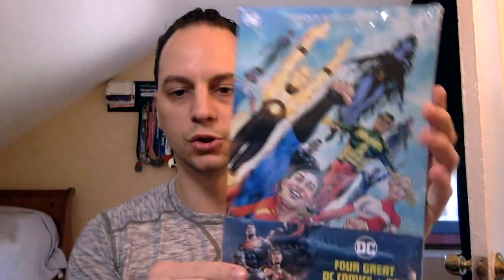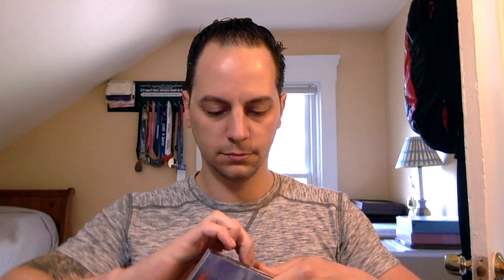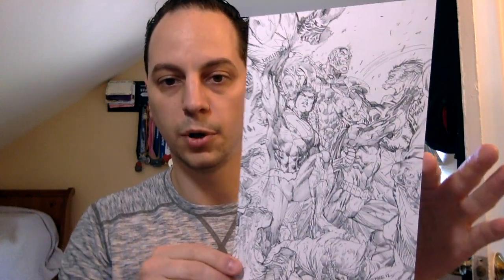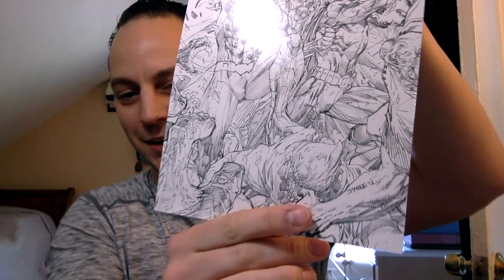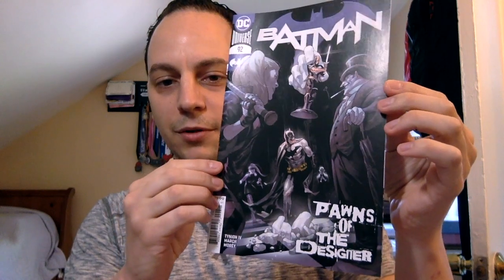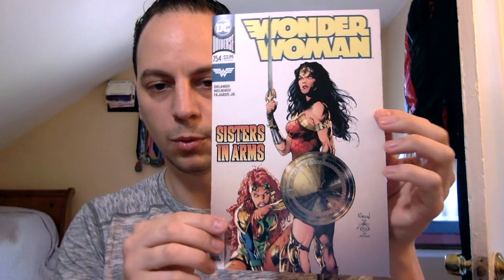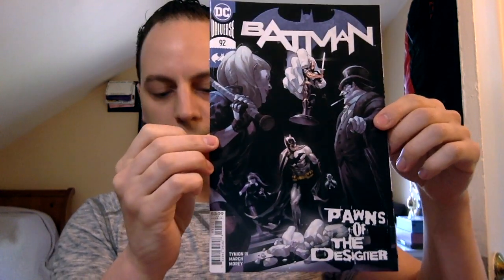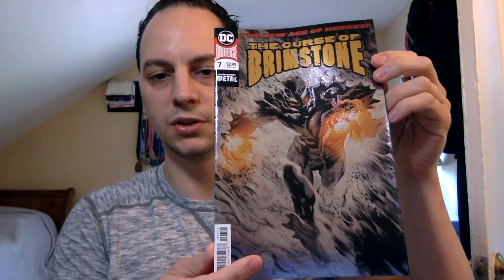Opening Some DC Walmart Packs DID I SCORE A BIG HIT?!!!